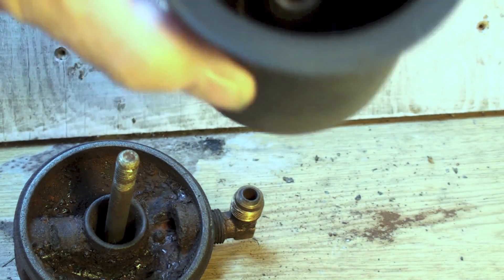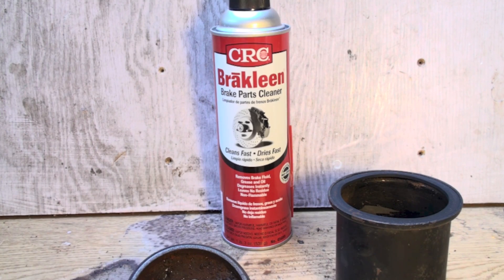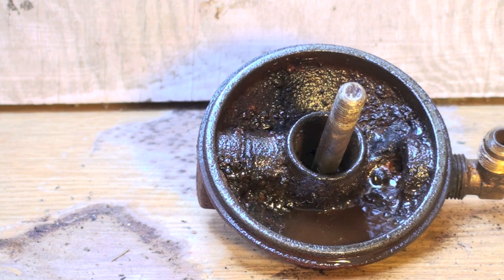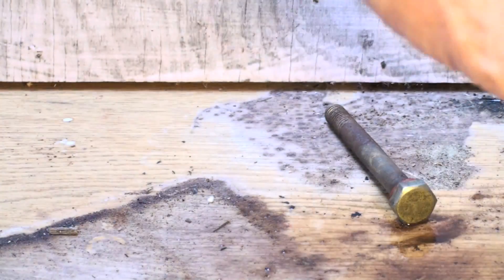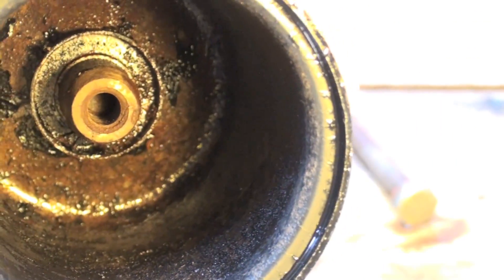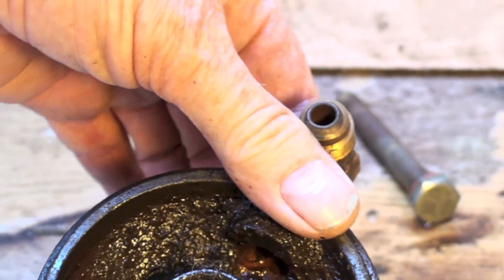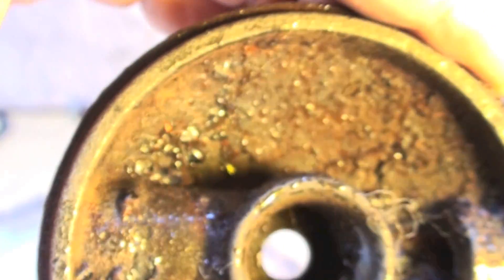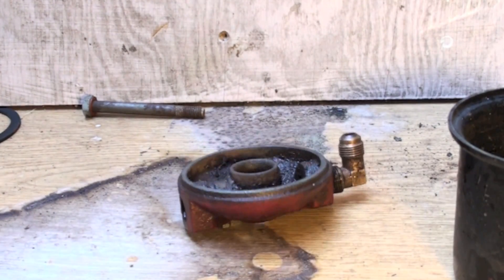Cleaning the oil furnace filter canister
This is in response to a question from anthony hayes.  He thought perhaps brake cleaner could be used to clean off the deposits left in the oil canister to avoid replacing the canister.  This is what I found.